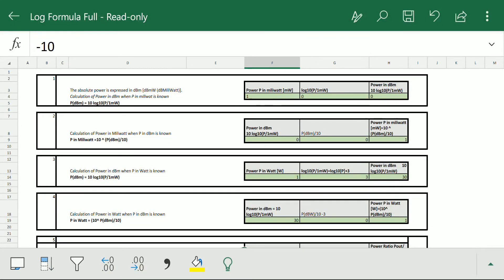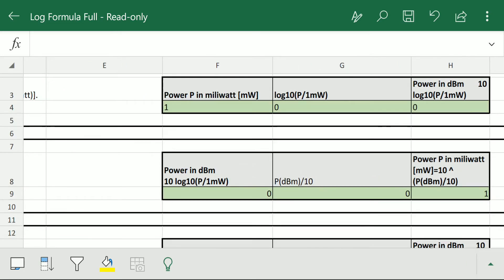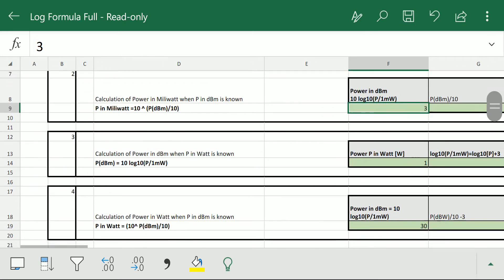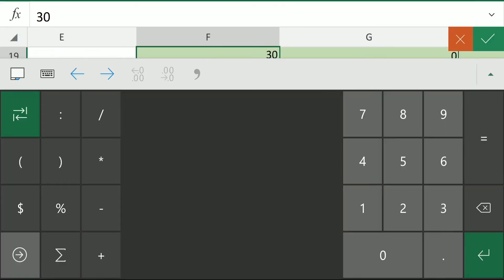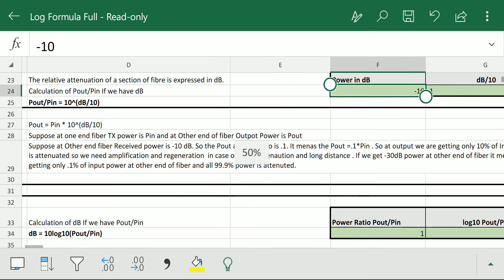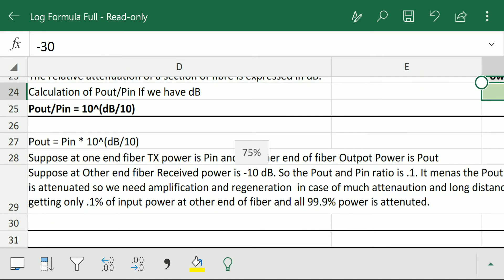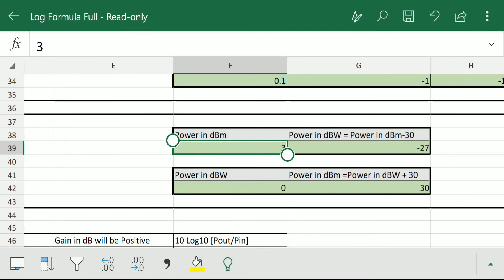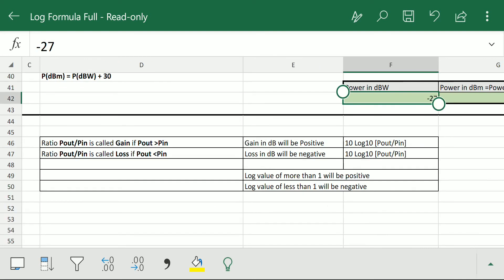Conversion of db to dBm , Log Formula Sheet for Optical Power Conversion. [Pout/Pin and dB relation]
You can download the Log Formula sheet and use it for conversion of below mentioned.

1.) Calculation of Power in dBm when P in miliwat is known
2.) Calculation of Power in Miliwatt when P in dBm is known
3.) Calculation of Power in dBm when P in Watt is known
4.) Calculation of Power in Watt when P in dBm is known.
5.) Calculation of Pout/Pin If we have dB
6.) Calculation of dB If we have Pout/Pin
7.) Conversion of dBm to dBW

Direct Link for Download the Log Formula Sheet :-